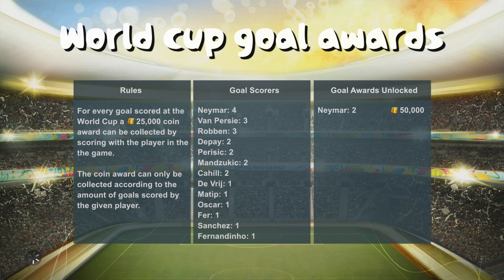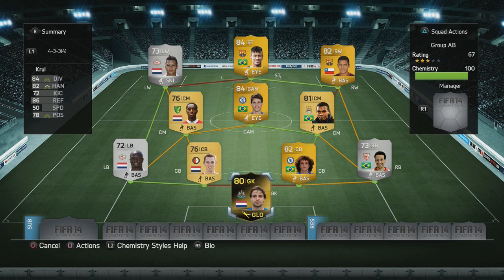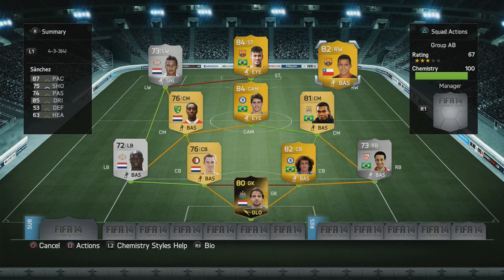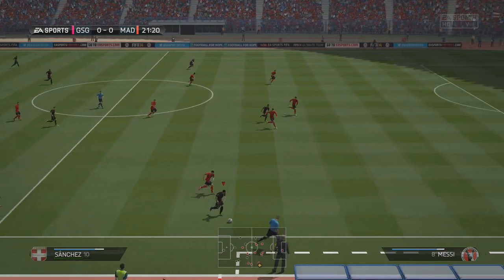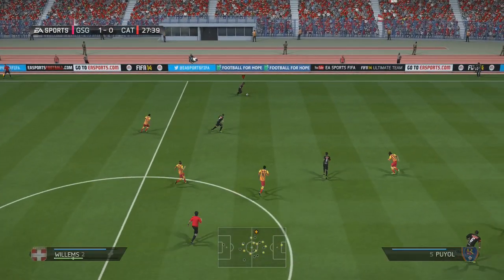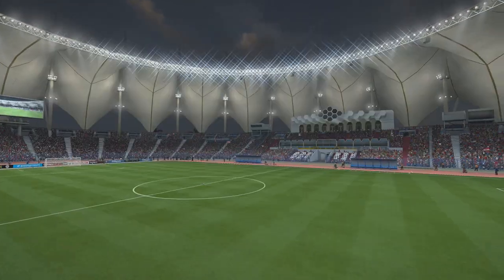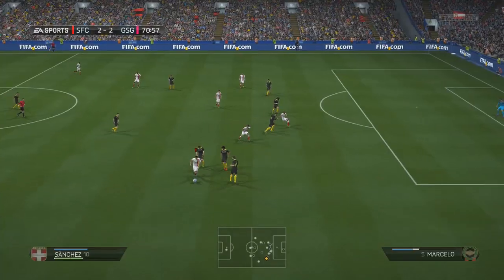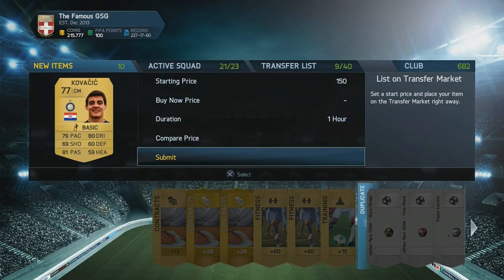Let's FIFA 14 "Group A & B Goalscorers Squad" Episode 66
Here is the 66th episode of Let's FIFA 14 Season 2 on the PS4